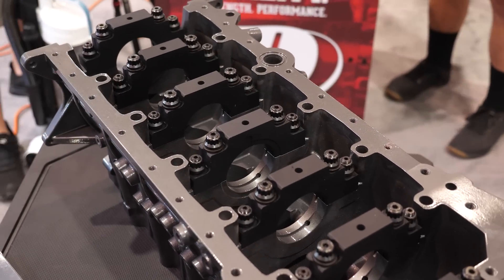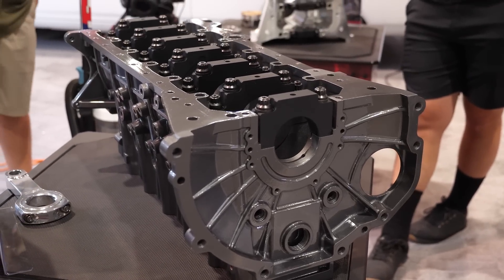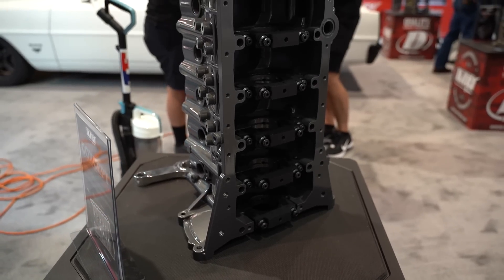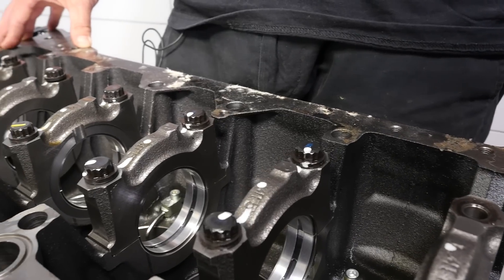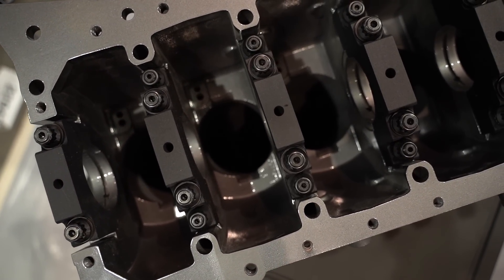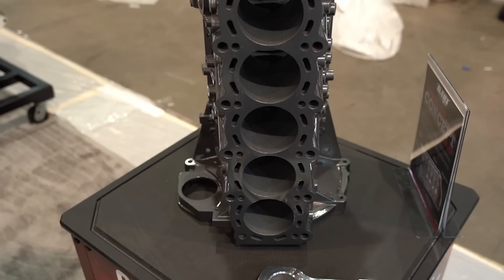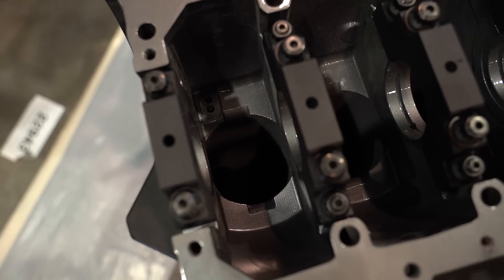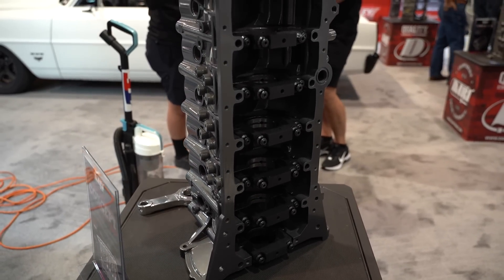Dart's 2500HP+ Aftermarket 2JZ CAST IRON Block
Say goodbye to the old saying "cast ain't fast" with Dart's 2JZ cast iron engine block.

When it comes to the many limitations factory cast blocks have when we try and take them from 200-300hp to 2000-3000hp or more, the go to option in the aftermarket is generally a billet alloy block that offers more strength and improved design (sometimes application specific), but at a substantial cost given the nature of manufacturing.

On display at SEMA, @DartMachinery  has come to the rescue with their newly developed cast iron engine block which gives us a middle option where we can gain many of the advantages we get with billet offerings, namely design improvements that address known weak points, for a lower cost,. This allows us to safely produce more power and also gives us a reliable source for replacements if the worst does happen as secondhand factory 2JZ blocks become more scarce with time too.

As Mike from @racewinningbrandsautomotiv766 explains with this aftermarket cast block you can expect added thickness to the bores and deck surface, reduced core shift, and a billet 4-bolt cap (centres are 12mm, outers 10mm) for improved strength as well as screw-in freeze plugs helping prevent a blow out which OEM press-fit versions sometimes do after a head lift. Additionally, the block can be clearanced on order to take alloy rods, making it perfect for those running stroker combinations and it retains the ability to run your factory accessories when it comes to oil and water pumps etc.

While at the moment we can still source factory-cast 2JZ blocks from Toyota, Dart's more accurate casting process ensures consistent rather than unpredictable wall thicknesses and they don't force you to purchase accompanying factory components that you will never use in your performance build. Yes, this is the angle you can take with the wife when you tell her how much you are SAVING when you buy this block. It's foolproof, honest.

We're hoping to see these on the market in late 2023 for around $4,500 USD, but note no price has been confirmed yet.

TIME STAMPS:
0:00 - 2JZ, Legendary But Limited
0:40 - Due Late 2023
1:09 - Why Make This?
1:30 - Factory Caps
2:19 - Deck Surface & Head Sealing
2:57 - Rod Clearance Notching
3:39 - Factory Mounts Matched
4:02 - Power Expectations
4:32 - Street & Road Race Suitable?
5:19 - Pricing: Approx $4,500
5:40 - Stock Block Availability
6:25 - Core Shift
7:17 - Alloy Billet Vs Cast
8:14 - We're Eagerly Waiting
8:39 - Free Lesson: Performance Engine Building Intro